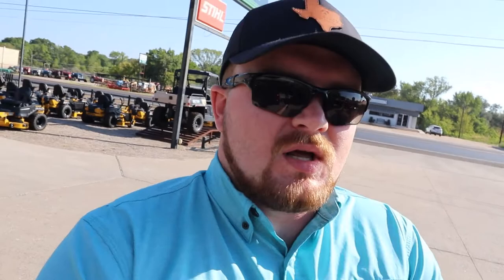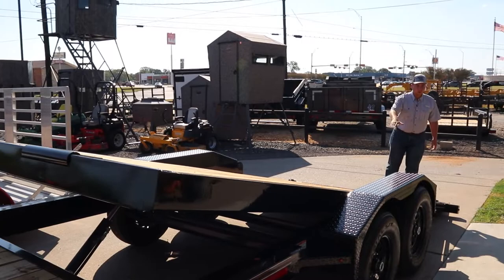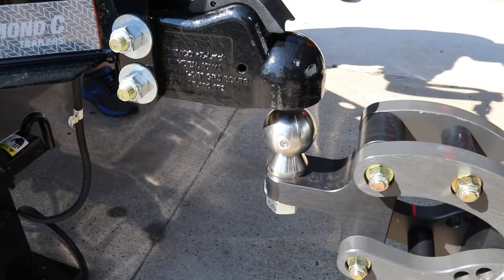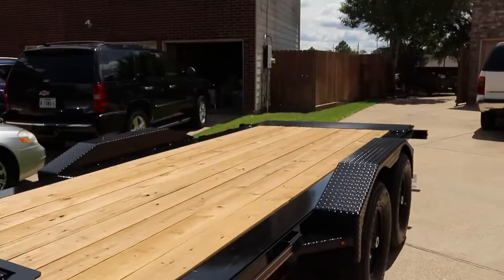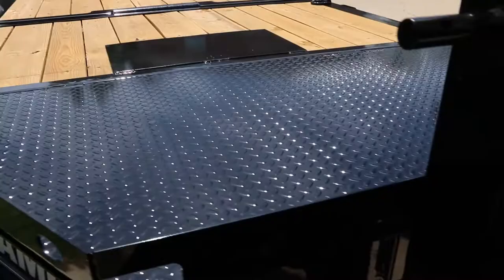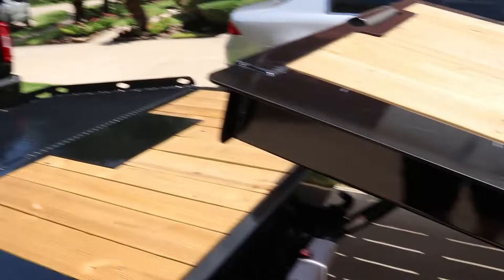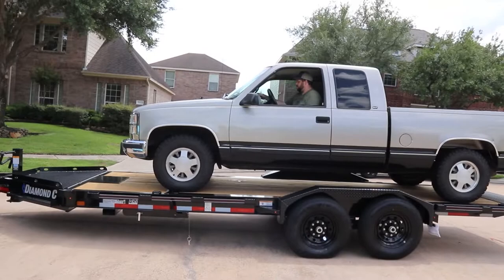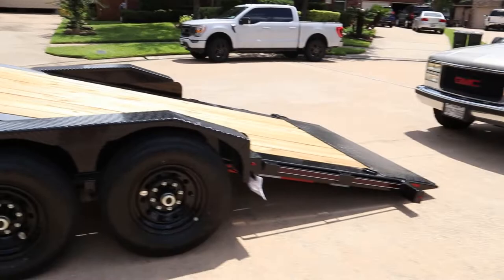Buying a 2022 Diamond C HDT Trailer!! Replacing my STOLEN Trailer!!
In this video I purchase a 2022 diamond C 14K HDT  Tilt equipment trailer to replace my stolen utility trailer. I go over all the specs and features in the video.
Huge thanks to Kawasaki of caldwell for the great service ask for Keith and tell him I sent you for all your trailer/equipment/UTV needs.